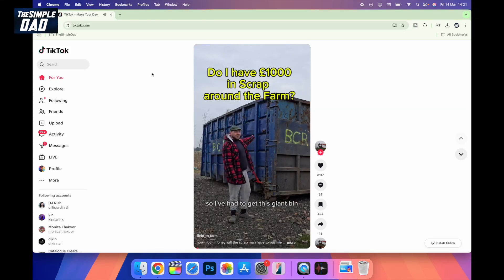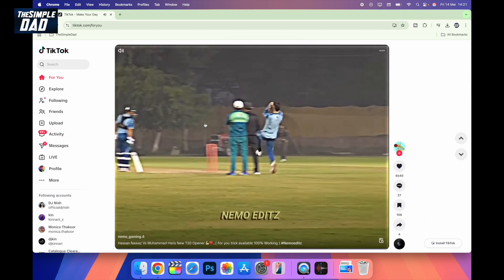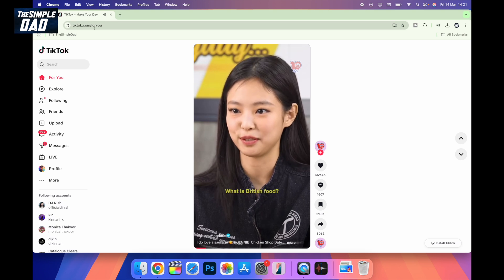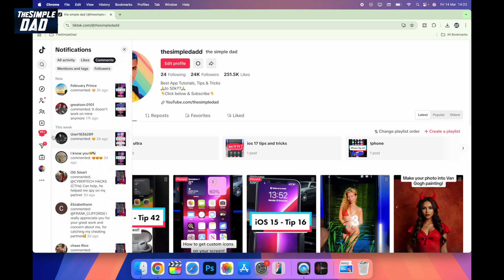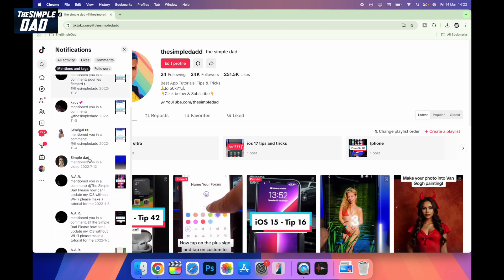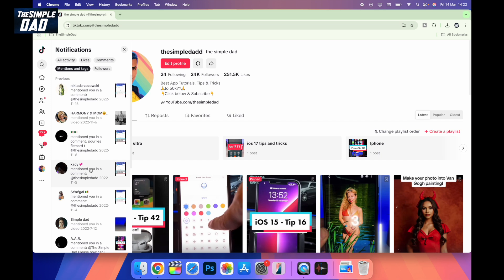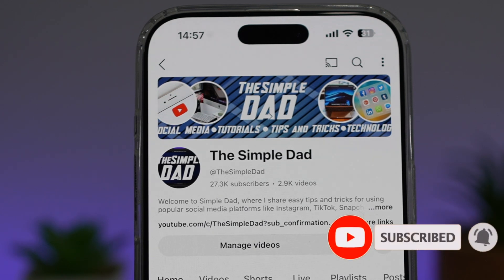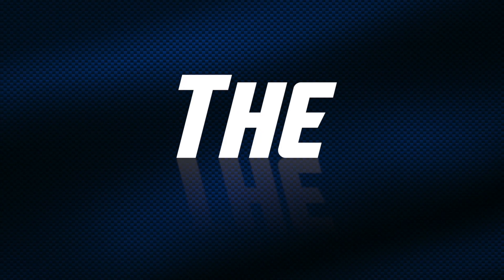How to See All Mention and Tags on Your Account From Tiktok Website 2025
00:00 Intro
00:10 Like or no Like
00:20 How to See All Mention and Tags on Your Account From Tiktok Website